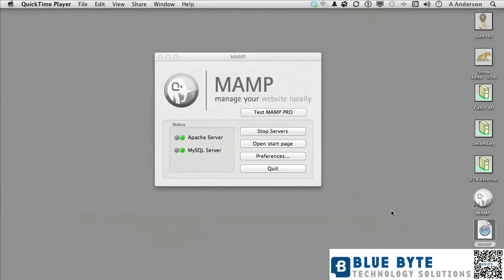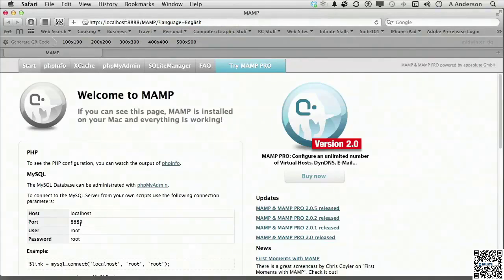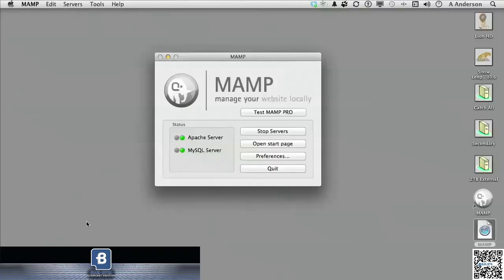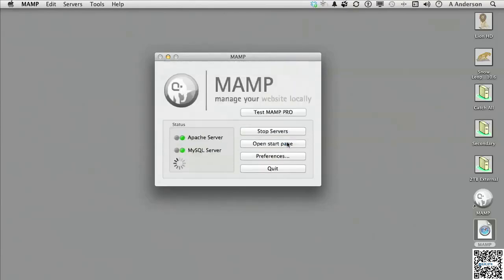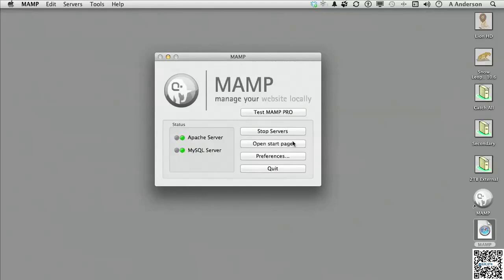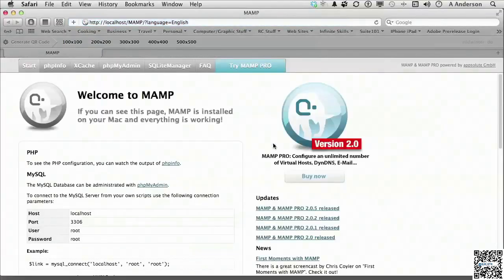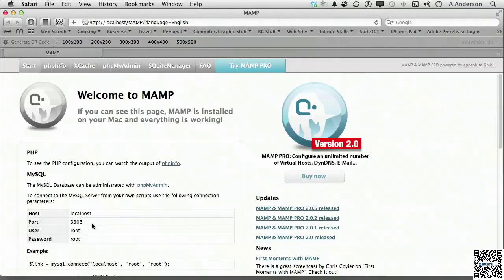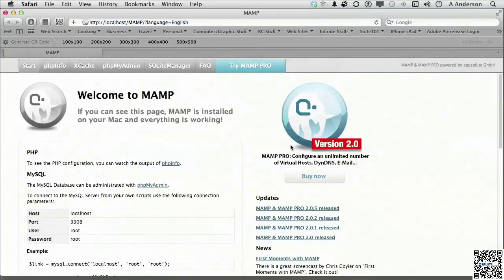Dynamic Web Design with PHP and MySQL - 008 - Interface - Installing MAMP For Macintosh - Part 2